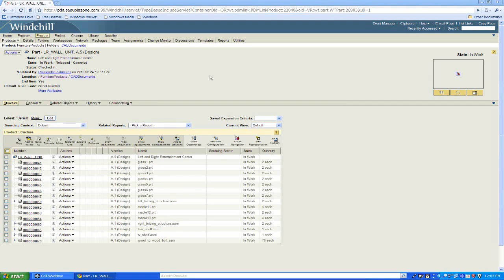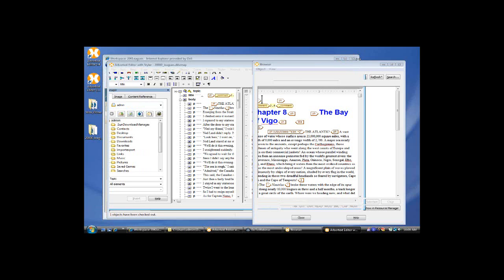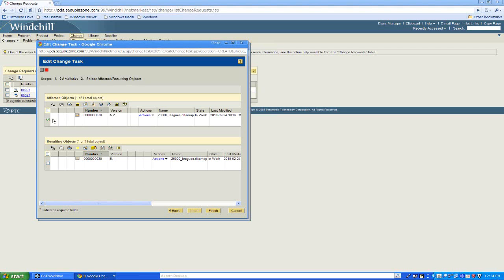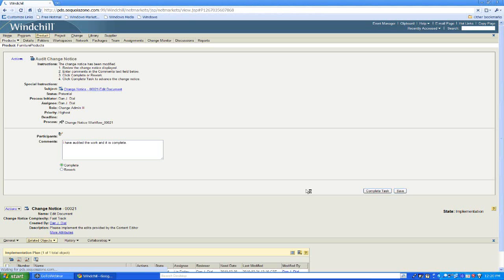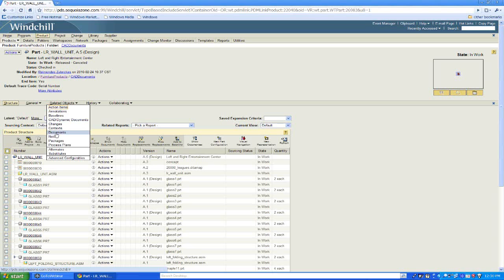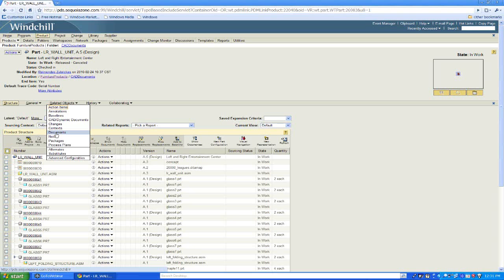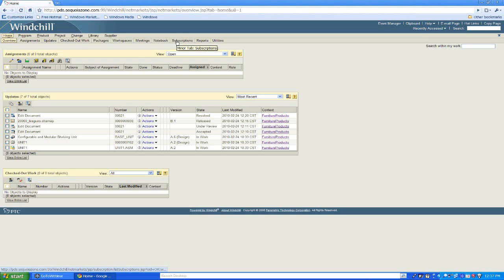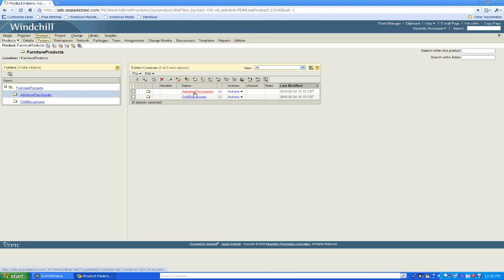Synchronize Product Information with Product Development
It's all about managing content. Learn how synchronizing your product information with your product development can enable you to:

- Minimize risks by reducing errors and implementing fail safe controls
- Maintain control of valuable IP
- Create a fully audit-able records trail that meets the tightest of compliance requirements
- Reduce customer service costs
- Quickly adapt to market changes or enter new markets quickly
- Take advantage of global development centers through a single-source
- Drive revenue

Learn how to establish the best in class business practice of managing, controlling, and distributing the information used every day by your company and clients. Understand the difference between content management and document management.

The recording of this interactive web session, held on February 24, 2010, Liz Fraley from Single-Sourcing Solutions and Dan Dial from  Sequoia Etc show you how using Arbortext Content Manager can help you resolve business needs.  By the end of this video, you will have the information you need to take the next step to:

- minimize the risks that could impact your company's profitability, and
- recognize potential new revenue opportunities for your company.

Although this video shows Arbortext 5.4 and Arbortext Content Manager 9.1, no version-specific features are employed.

Slides, show notes, transcripts and other collateral are available to members of the TC Dojo Master Series and to customers of Single-Sourcing Solutions